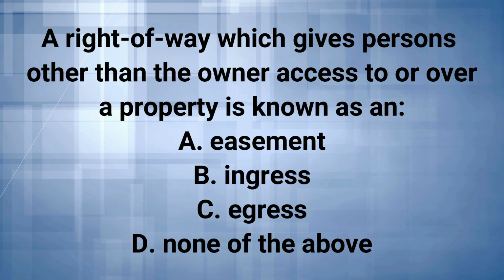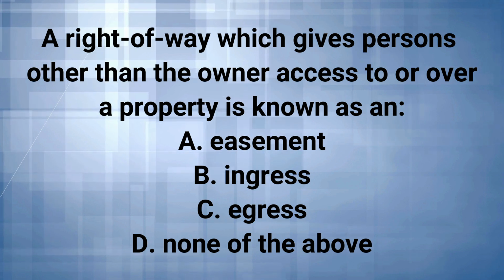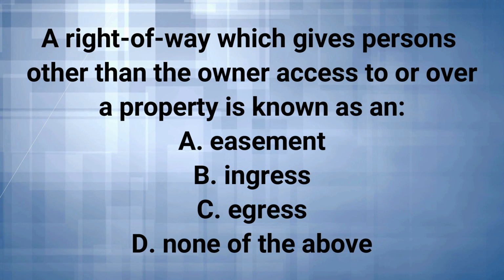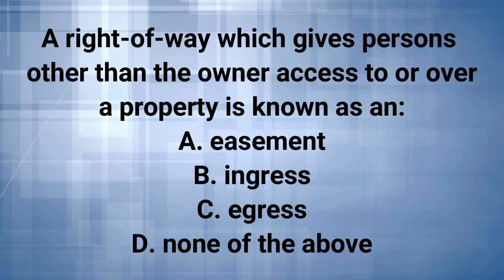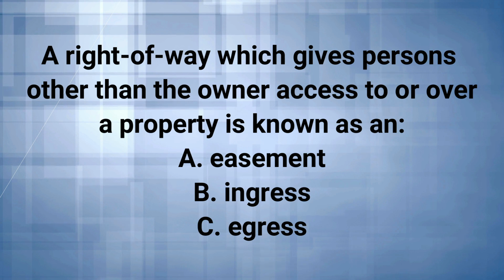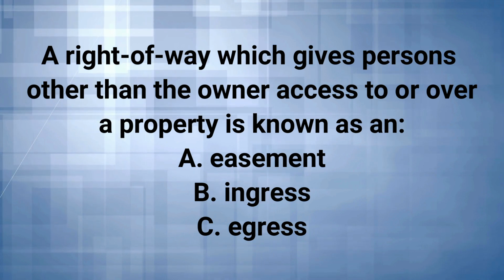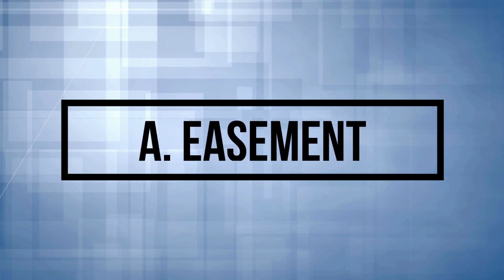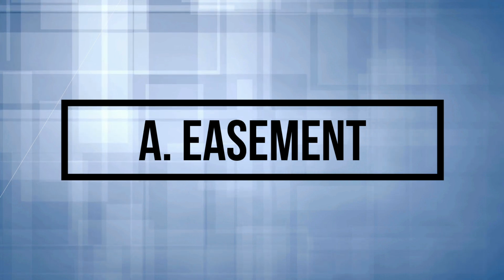Easement Question Everyone Gets Wrong on Real Estate Exams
Easement questions are notorious on the real estate exam because they test property rights, usage, and legal terminology all at once. This video breaks down why so many students miss this concept, clearly explaining easements, rights of way, and how use rights differ from ownership. By understanding how easements are created, who benefits, and how they affect title, you will be able to spot the correct answer quickly when property law questions try to trip you up.

If you want to stop losing points on vocabulary and property rights questions, it is time to level up your exam prep at PassBuddy.com. PassBuddy.com delivers focused practice questions, clear explanations, and daily exam training designed to help you pass with confidence. Watch the video, lock in the concept, then head to PassBuddy.com and train smarter all the way to your real estate license.